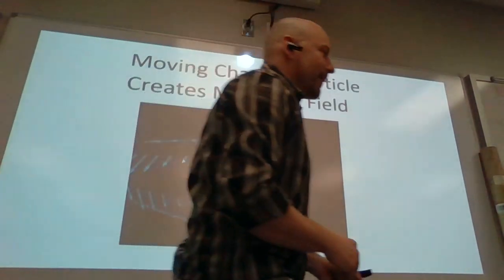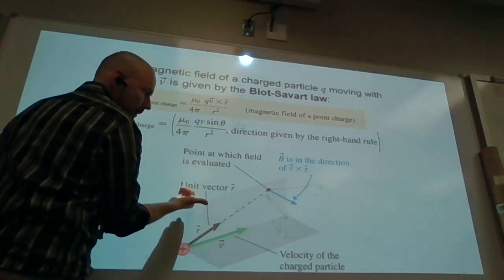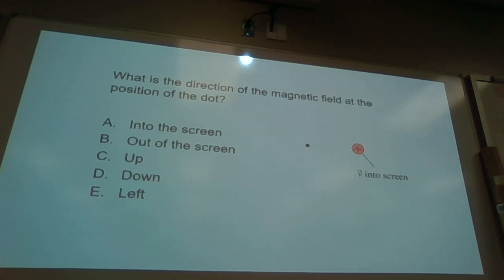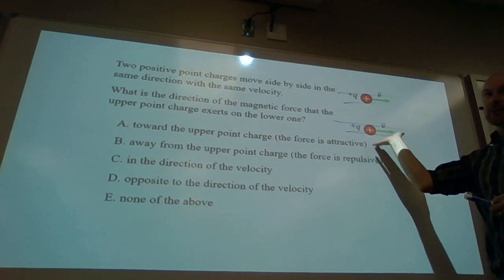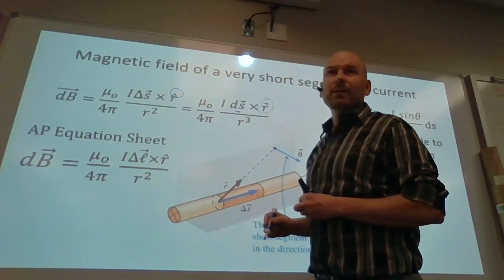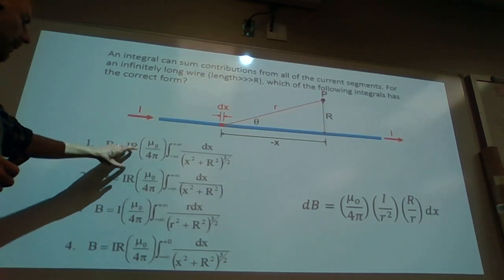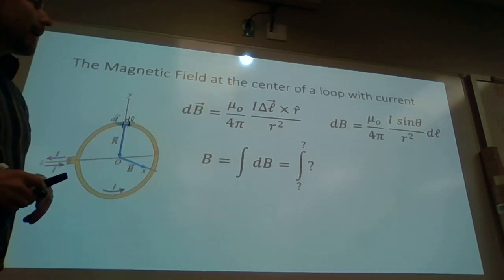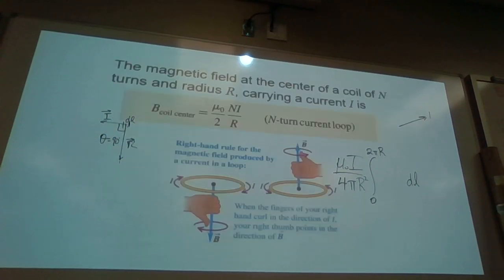Biot-Savart Law Apr 5 AP Physics C E/M